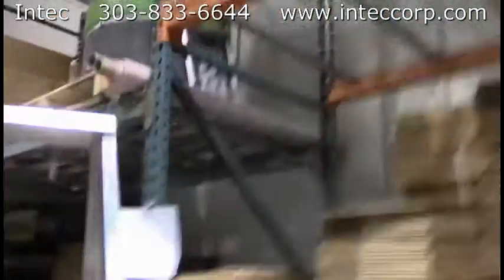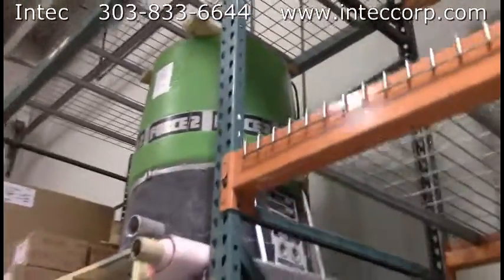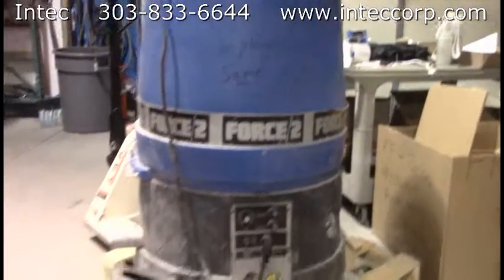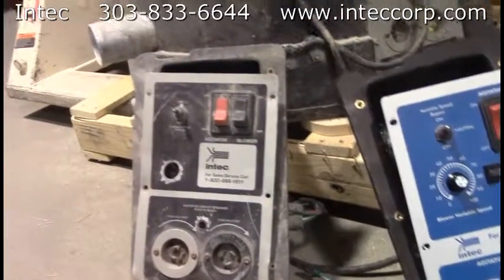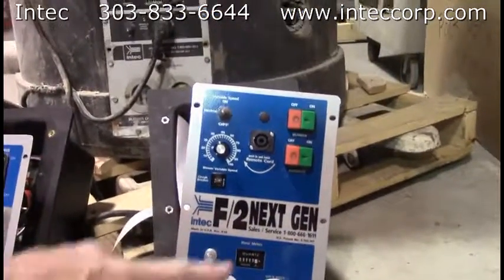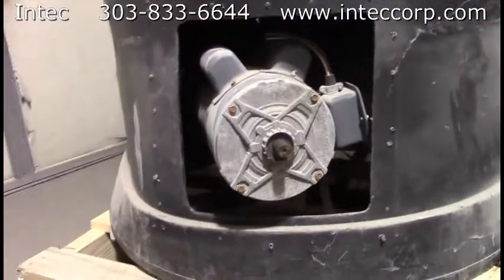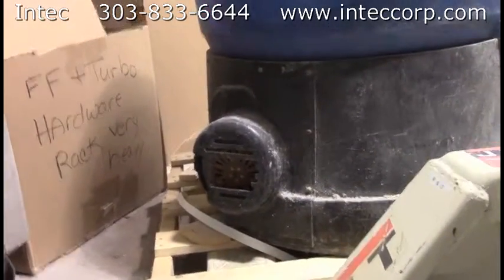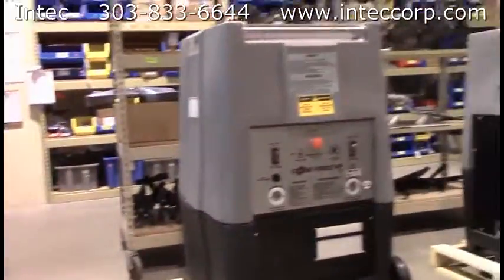FORCE 2 History & views of other blowing machines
A quick introduction to FORCE/2 systems over time including the green hopper chain drive, changes to electrical controls, and views of other systems.  Hosted by Bill Jewell, Dr. Intec.